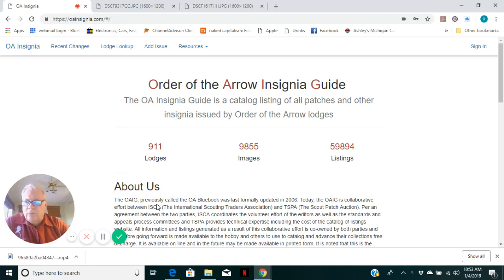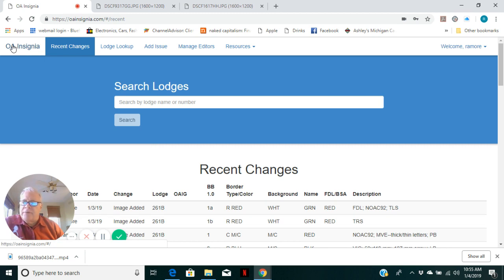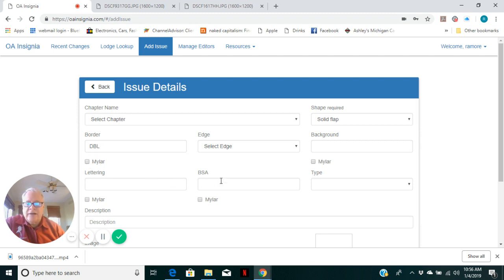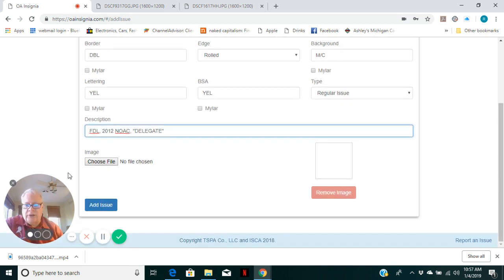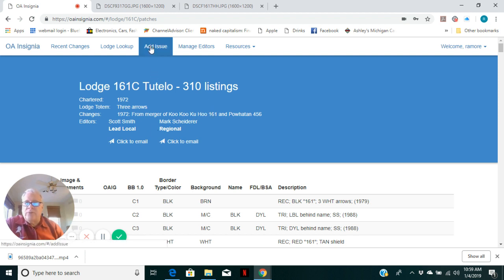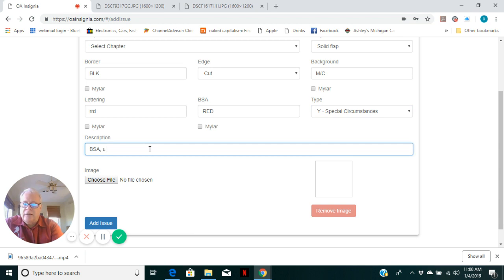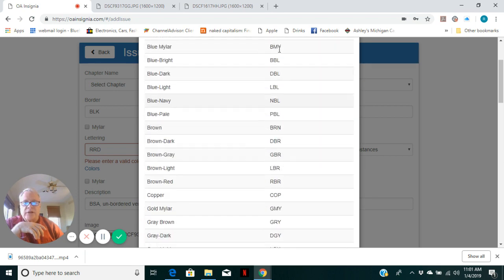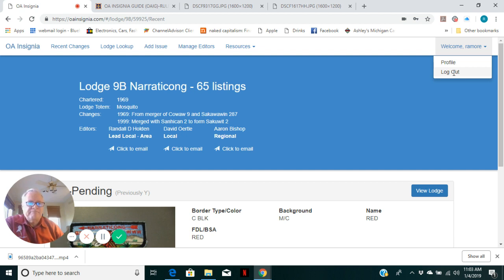OAIG - How to add a new issue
Order of the Arrow Insignia Guide (OAIG) - One of a series of "how to" videos to work with the database. This one goes through the process of adding in a new issue to the system.